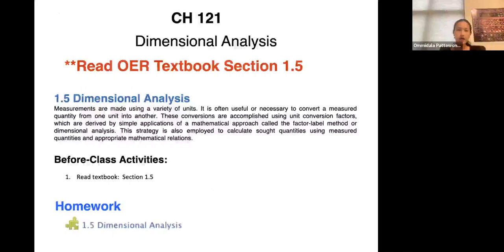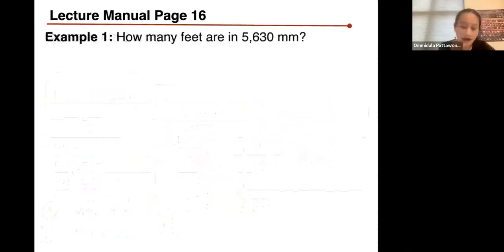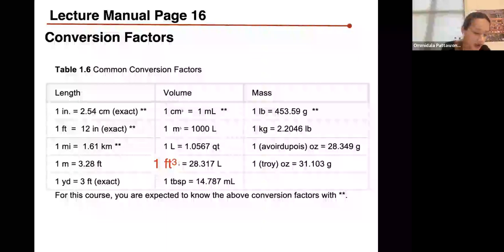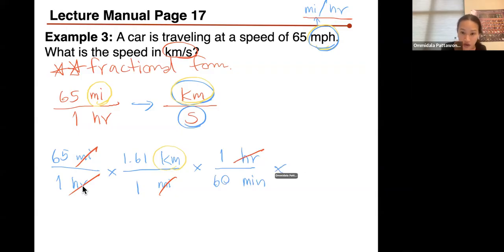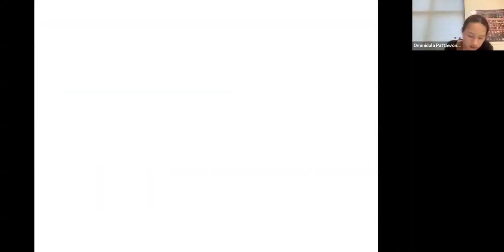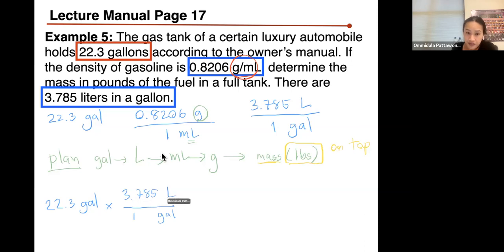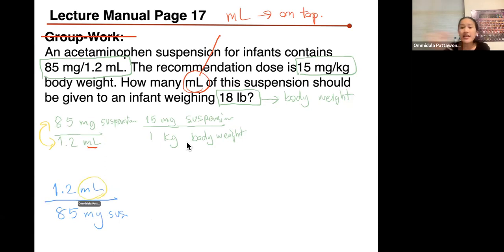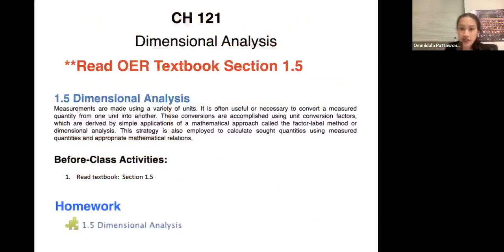CH 121 Lecture Video 1.5